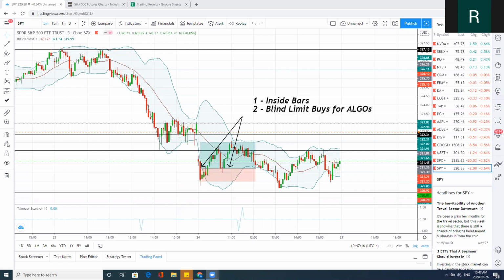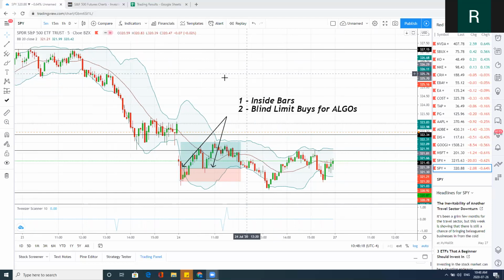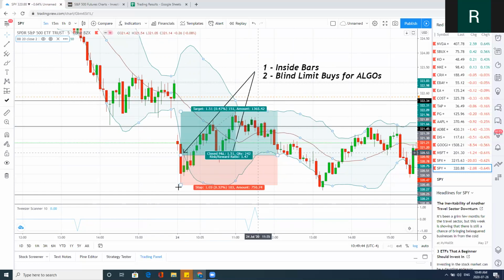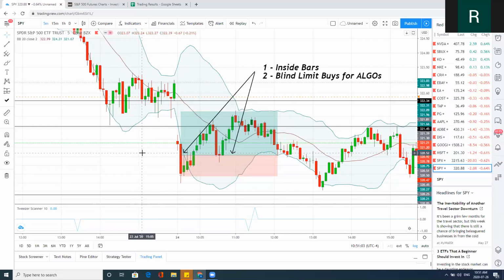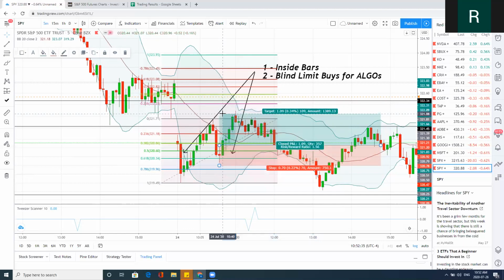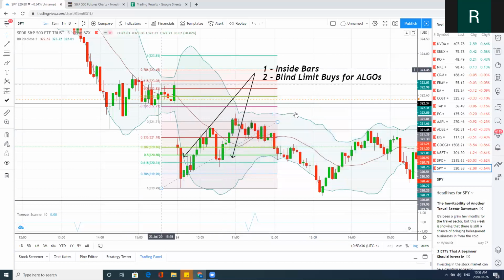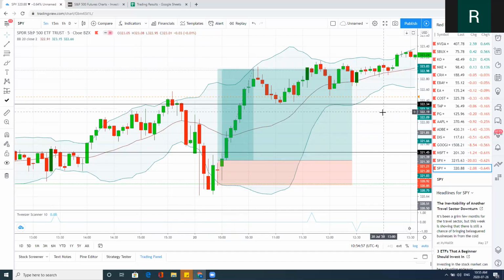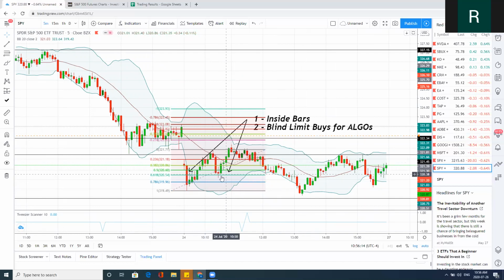Timing Your Entry in the Stock Markets - Inside Bars & Blind Orders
Hi guys,

As requested on Twitter.

Here is the results of my backtest for 2020. I've found different ways to improve your entry timing in the markets!